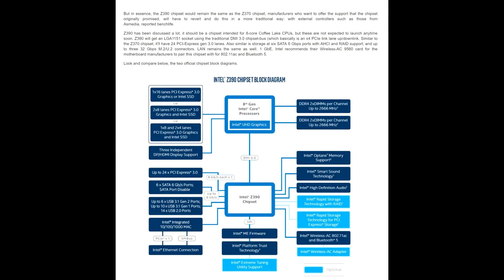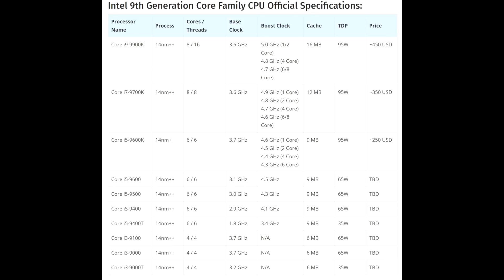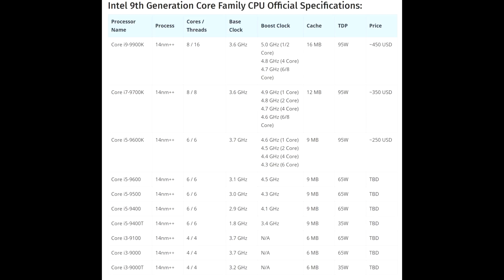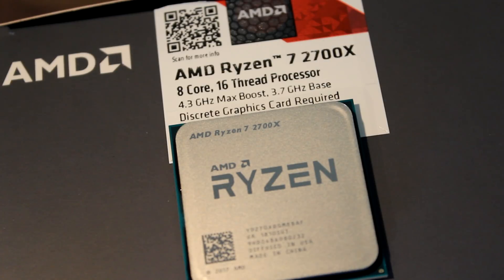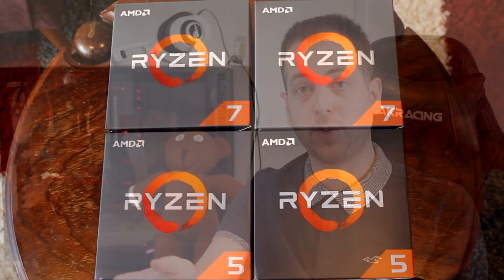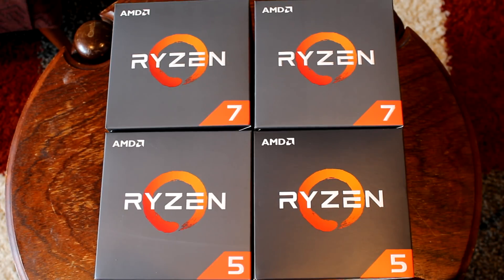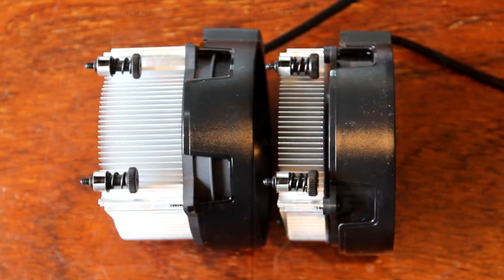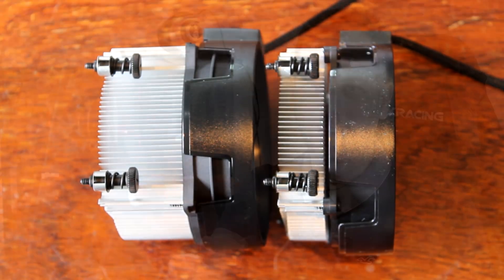My Opinion On The Intel i9 9900K, i7 9700K, i5 9600K & More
Today we look over and compare Intel's 9th Gen CPU line up with the 8th Gen line up and see if Z390 & the new 9000 Series is worth it.
Thanks to WCCFtech & PCworld for the information shown.